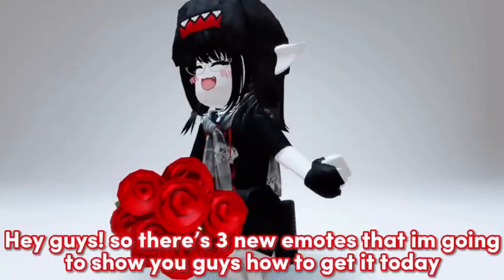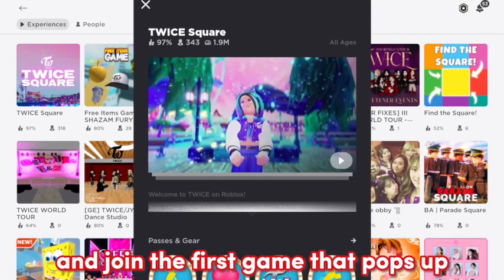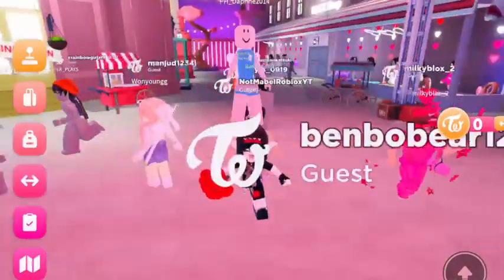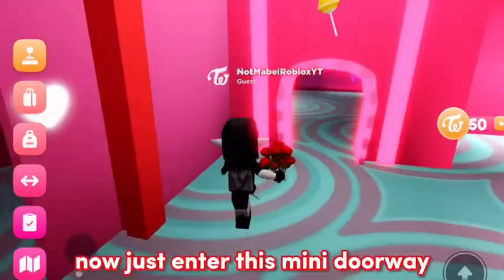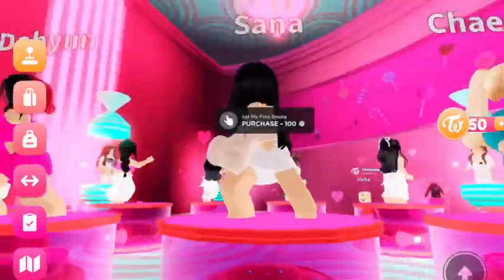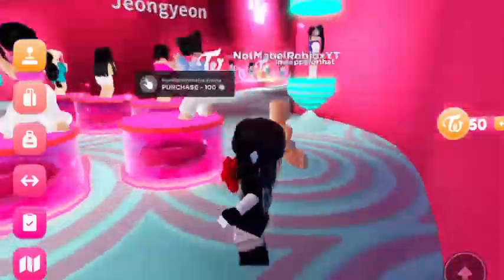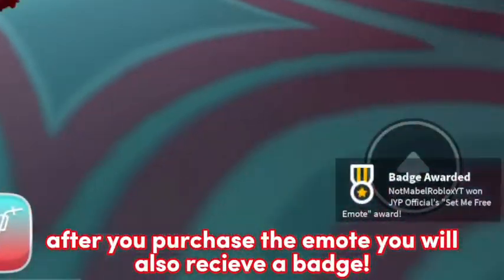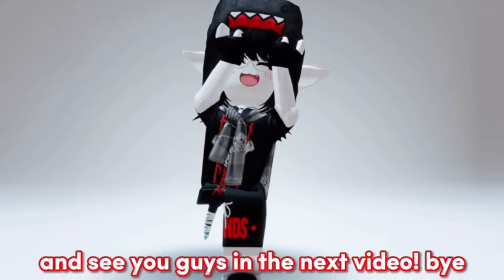GET THESE 3 NEW EMOTES NOW! 🤩